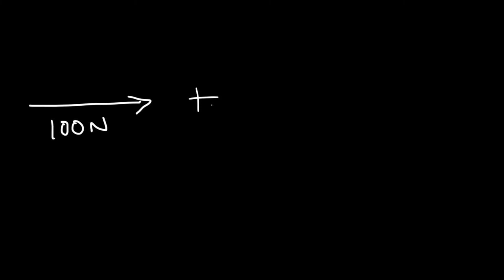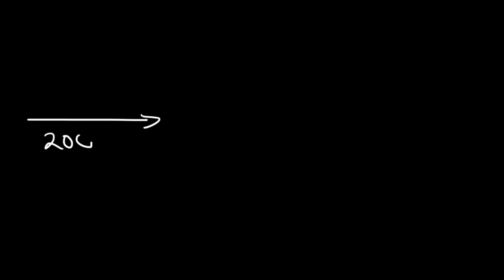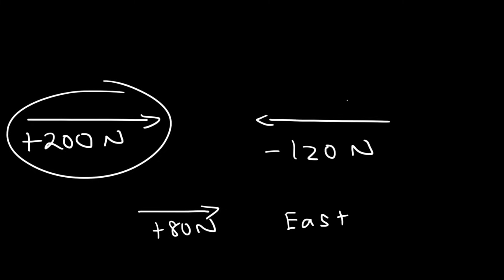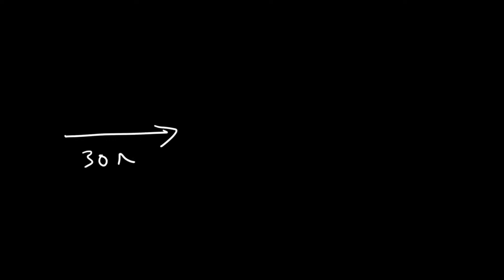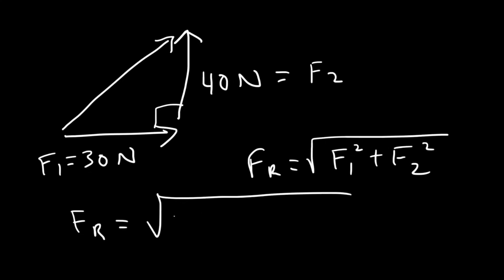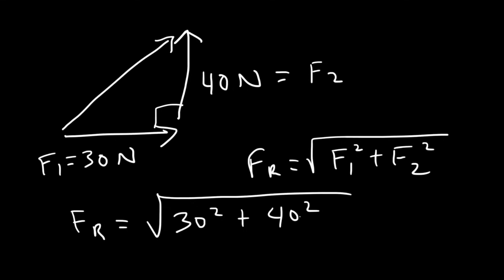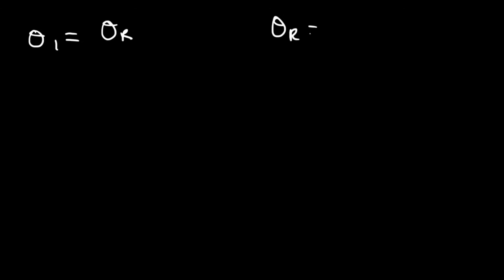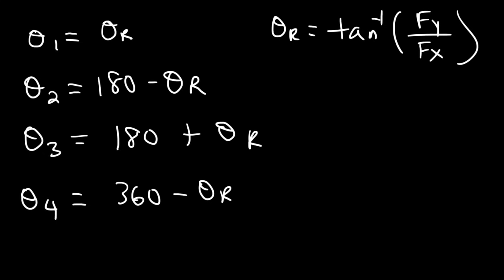Addition of Vectors By Means of Components - Physics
This physics video tutorial focuses on the addition of vectors by means of components analytically.  It explains how to find the magnitude and direction of the resultant force vector.  This video contains all of the formulas and equations needed to resolve a vector into its components and to use that in order to find the magnitude and direction angle of the resultant force vector.  This video explains how to add 2 force vectors to get the resultant sum.  This tutorial contains plenty of examples and practice problems.